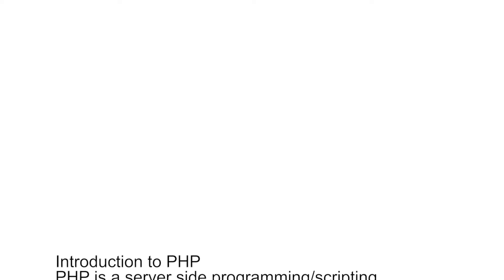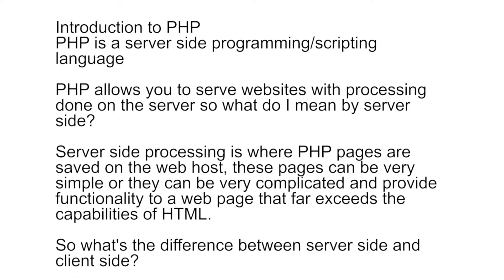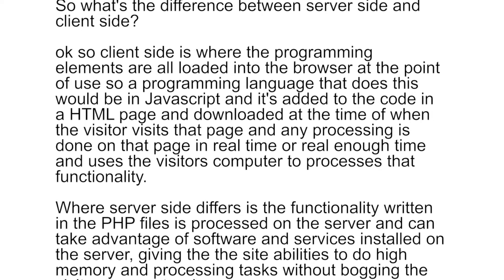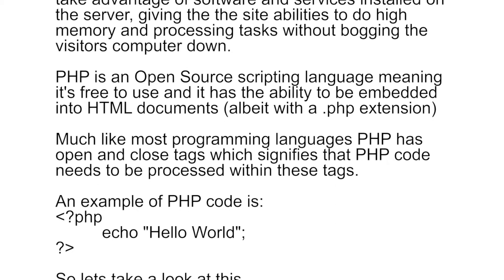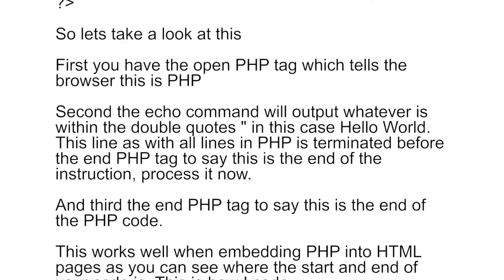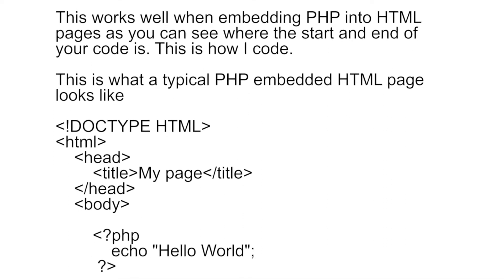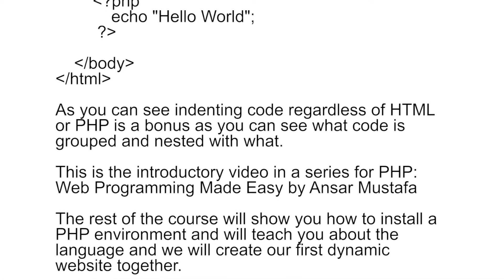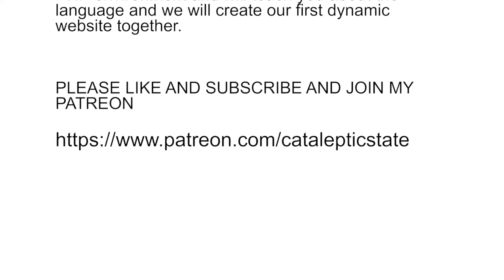Introduction to PHP Programming Server-side scripting tutorial coding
PHP is a server side programming/scripting language
PHP allows you to serve websites with processing done on the server so what do I mean by server side?

Server side processing is where PHP pages are saved on the web host, these pages can be very simple or they can be very complicated and provide functionality to a web page that far exceeds the capabilities of HTML.

So what's the difference between server side and client side?
ok so client side is where the programming elements are all loaded into the browser at the point of use so a programming language that does this would be in Javascript and it's added to the coded in a HTML page and downloaded at the time of when the visitor visits that page and any processing is done on that page in real time or real enough time and uses the visitors computer to process the functionality that.

Where server side differs is the functionality written in the PHP files is processed on the server and can take advantage of software and services installed on the server, giving the the site abilities to do high memory and processing tasks without bogging the visitors computer down.

PHP is an Open Source scripting language meaning it's free to use and it has the ability to be embedded into HTML documents (albeit with a .php extension)

Much like most programming languages PHP has open and close tags which signifies that PHP code needs to be processed within these tags.

An example of PHP code is:

So lets take a look at this

First you have the open PHP tag which tells the browser this is PHP
Second the echo command will output whatever is within the double quotes " in this case Hello World. This line as with all lines in PHP is terminated before the end PHP tag to say this is the end of the instruction, process it now.
And third the end PHP tag to say this is the end of the PHP code.

This works well when embedding php into HTML pages as you can see where the start and end of your code is. This is how I code.

This is what a typical PHP embedded HTML page looks like

As you can see indenting code regardless of HTML or PHP is a bonus as you can see what code is grouped and nested with what.

This is the introductory video in a series for PHP: Web Programming Made Easy.
The rest of the course will show you how to install a PHP environment and will teach you about the language and we will create our first dynamic website together.

 online course web design start coding sql
Check out some of my Parity Check Merch. It’s cool merch and it helps the channel

Links to some of my kit/products used on this video:
CAMERAS
Canon EOS 80D =
GoPro HERO8 Black =
Canon 4000D =
SIMREX X300C Mini Drone with Camera =

TRIPODS / STANDS / STABALIZERS
Manfrotto Befree Live Lever Lock Lightweight Aluminium Travel Tripod with MVH400AH Fluid Head =
JOBY JB01507-BWW GorillaPod 3K Kit =
Tiger Boom Microphone Stand =
Neewer® Portable FilmMaker System =
KONIG Photography Light Stand for Professional Photo Studio Photolamps =
CRAPHY Studio Portable Background Support System 2x3 Meters =

SOUND
Rode VIDEOMICPRO =
Rode VideoMicro =
Behringer Premium 8 Input 2 Bus Mixer with XENYX Mic Preamps =
Shure SM58 Dynamic Vocal Microphone =
RØDE Wireless Go Compact Wireless Microphone System =

LIGHTING
Neewer Professional Metal Bi-color LED Video Light =
LED Video Light, RALENO Dimmable Bi-color 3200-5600k Panel Light =
RALENO LED Video Light, 192 LEDS Ultra-thin Panel Camera Light with LCD Display Built-in Batteries =
VILTROX RB10 RGB LED Camera Video Light =

CARDS / RECORDING MEDIA
SanDisk Extreme PRO 128 GB SDXC Memory Card =
128Gb SD Card 4K Ultra-HD Video Premium High Speed Memory Card =
SanDisk Extreme 128 GB microSDXC Memory Card =

OTHER ACCESSORIES
UTEBIT 100CM Tripod Bag 1680D Oxford Adjustable Padded Tripods Light Stand Carry Case =
AmazonBasics Wireless Remote Control for Canon Cameras =
Anwenk Grey Card White Balance Card 18% Exposure Photography Card =
Roamlite Money Belt Bumbag Leather =
Movo Photo HVA20 Heavy-Duty Video Accessory Dual Shoe Bracket for Lights, Monitors, Microphones =
Deyard Accessories Kit Set for GoPro Hero 8 =
Artman GoPro Hero 5/6/7 1500mah Replacement Batteries (2 Pack) =